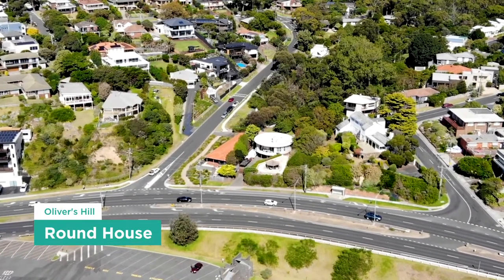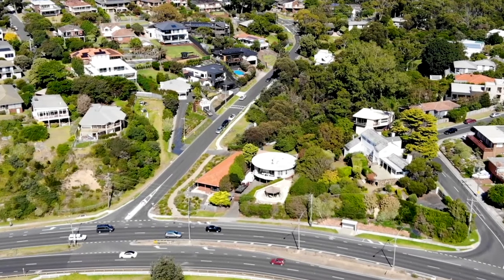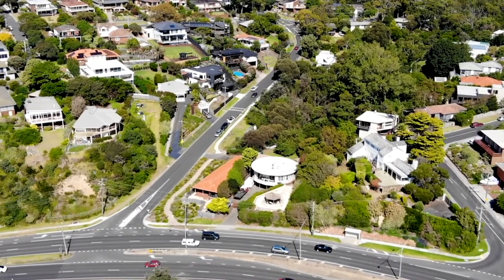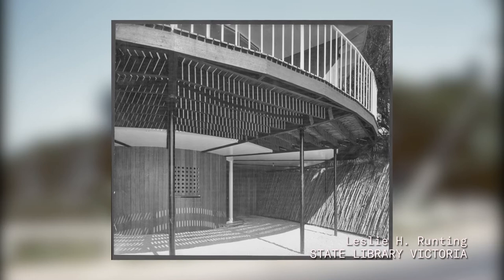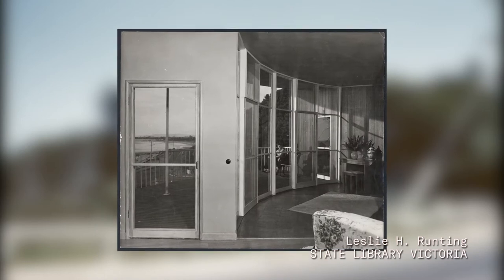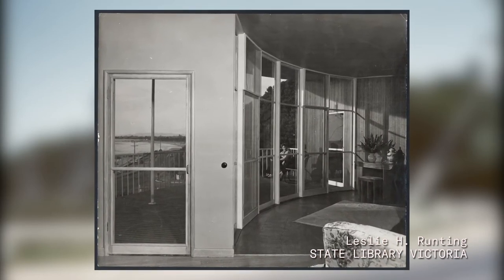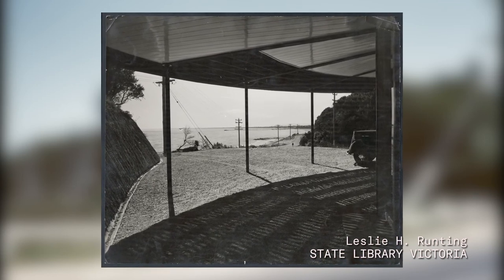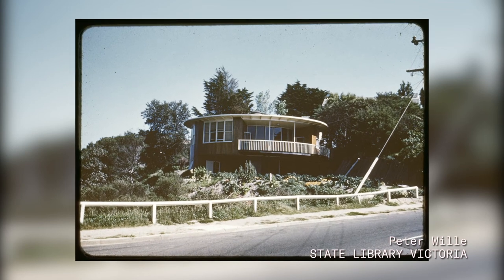Frankston City - Coastal Arts Discovery Trail - Round House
This remarkable house has been a noted feature on the approach to Oliver’s Hill since it was built for the Henty family in 1953. Completely round, it is an elegant example of the architect Roy Grounds’ emphasis on basic geometric form in building design.

The interior is also informed by the building’s shape, with all pipes and service ducts hidden within wall cavities to maintain the pure circular lines. Indeed, so highly thought of was this house at the time of its construction that the internationally renowned Bauhaus architect Walter Gropius
travelled to Frankston specifically to see it during a lecture tour of Australia in 1954.

Roy Grounds was one of Australia’s most important 20th century architects designing many significant buildings across Australia, including the Victorian Arts Centre (incorporating the National Gallery of Victoria), and the Wrest Point Casino in Hobart, which is essentially an 18-storey version of the ‘Round House’.

Important note:
The Round House is a private residence. Please respect the privacy of the occupants and do not enter the grounds.